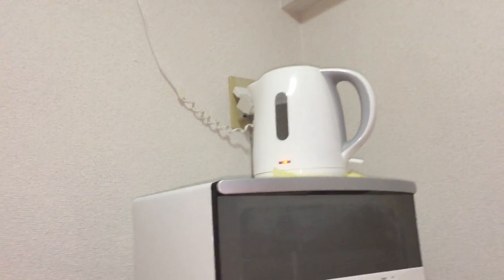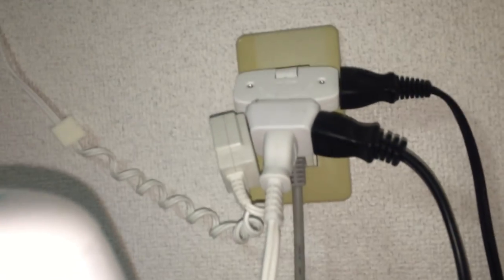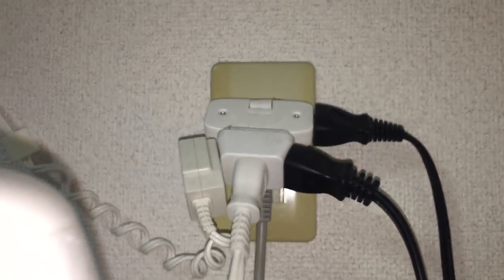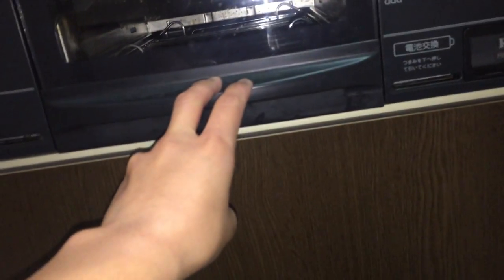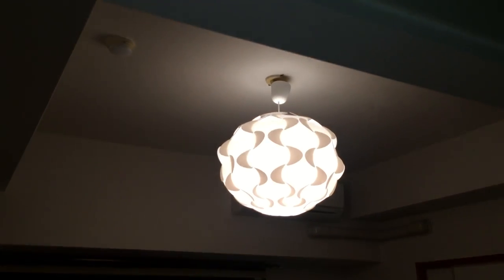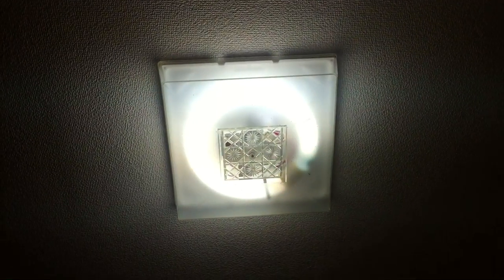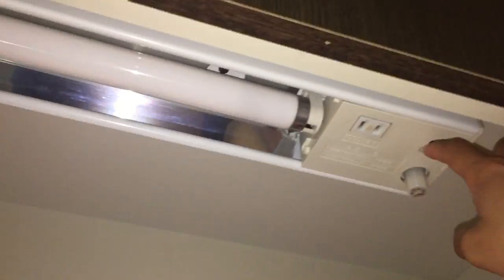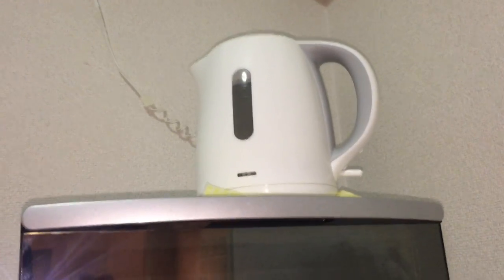A look at the kitchen appliances in an apartment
This video was recorded during our vacation to Kyoto, Japan. This is the apartment we stayed in.

Due to the INSANE queue of videos that I have to upload, I won't always be able to make  individual descriptions for each video, especially minor videos. However, you might still find brief descriptions to explain what's happening. The description you're reading now is my set default description. However, videos that have been edited using the YouTube editor will normally have proper descriptions. It has come to the point where when I have the time, I have to upload ten or more videos on Friday night or Saturday night, and the videos I've been uploading are almost always a few weeks old. Hopefully, my "upload accumulation" will clear up, and my descriptions will return to normal. If you are a subscriber, thank you for understanding and I'm sorry if I seem to "blow up" your subscription feed with the amount of videos I have been uploading. If you have any questions about the content of the video (that would usually be explained in the description), please let me know in the comments, and I will be happy to answer them. However, ANY HARRASING COMMENTS (or bullying) WILL BE DELETED.

I am from the Philippines, but am currently living in Hong Kong, SAR of China. Unless further noted in the video, majority of my videos are taken in Hong Kong. I am interested in fans of any kind, particularly ceiling fans, ventilation, and other mechanical fans.

I'm not just on YouTube! If you like my videos, you can also:

Copyright/Privacy disclaimer: You may use my videos, as in use them in your videos, whether on YouTube or social media (Facebook, Twitter, Google+ etc), or other non-commercial uses, but it would be excellent if you credit me as "Kat TheFanEnthusiast" from YouTube. You may take screenshots of my videos and use them on your slideshows, post them on social media etc. However, the scene must not contain my, or others' faces, and if it does, please blur them.